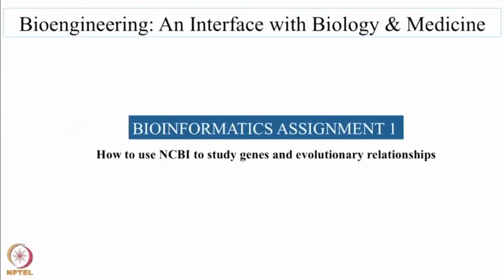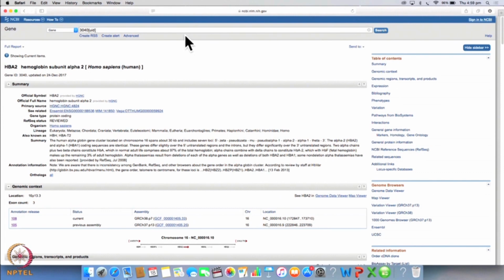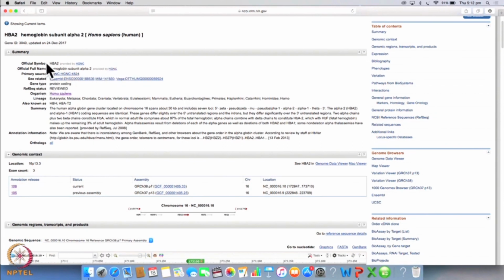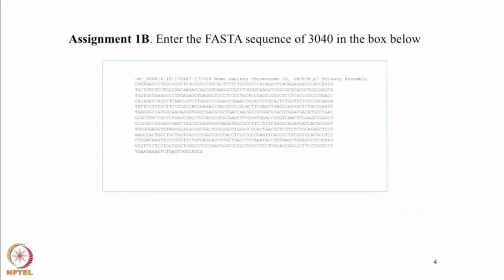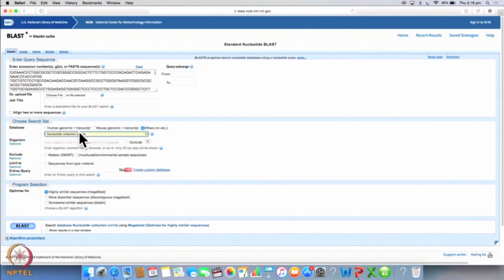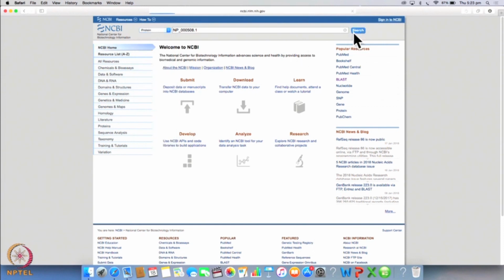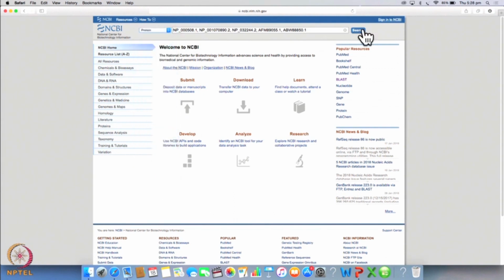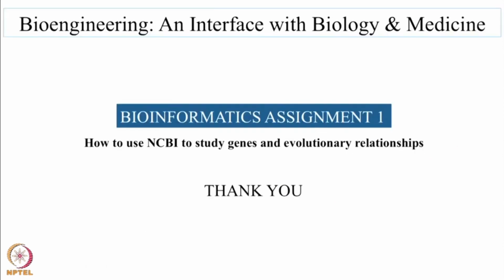Bioinformatics-I CH17SP swayamprabha